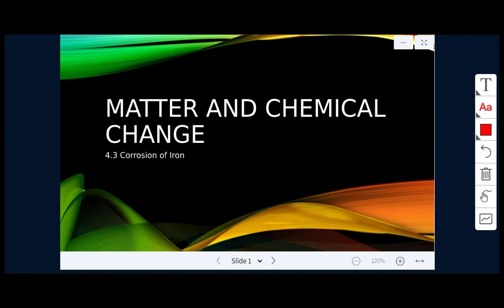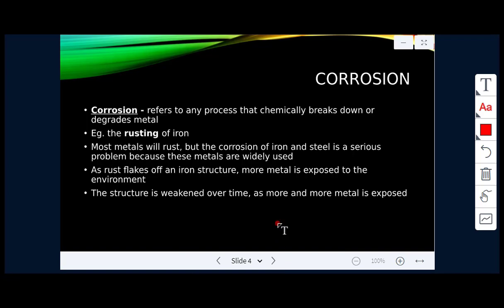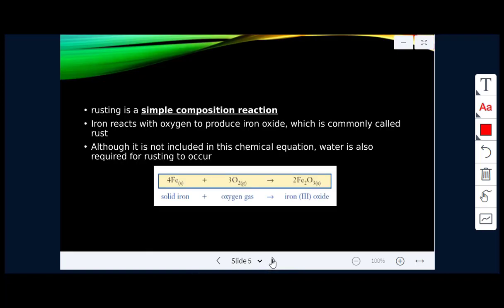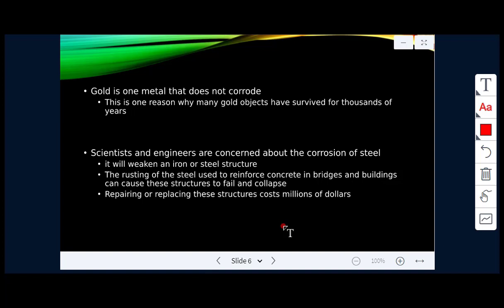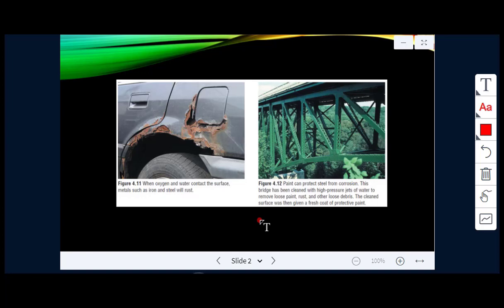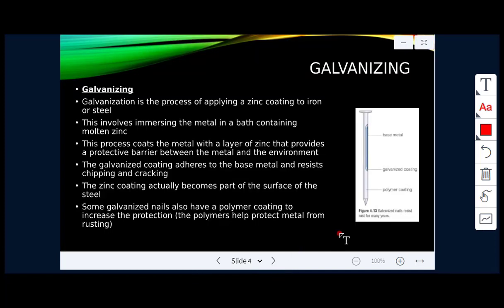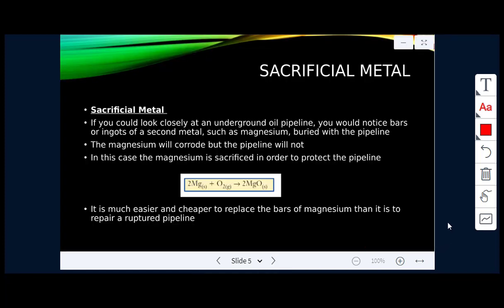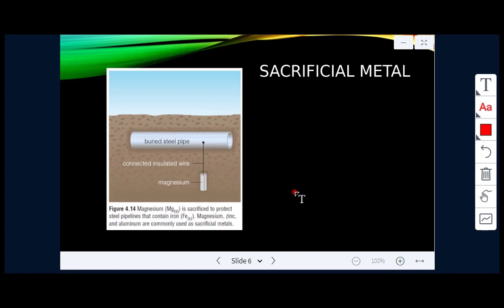4.3 Corrosion of Iron/ 4.4 Solving the Problem of Corrosion